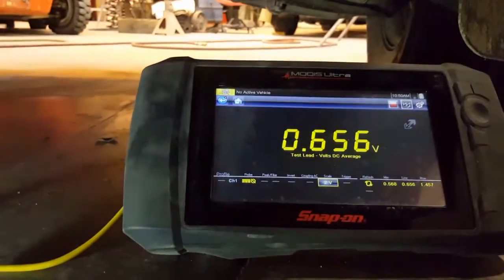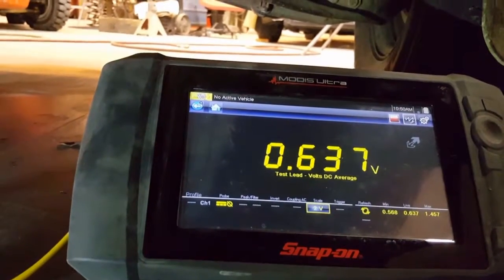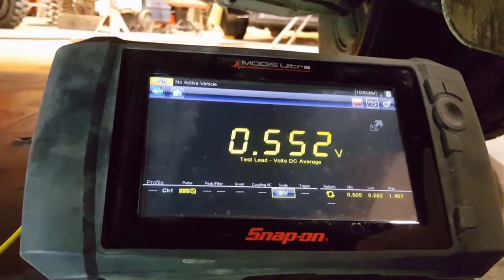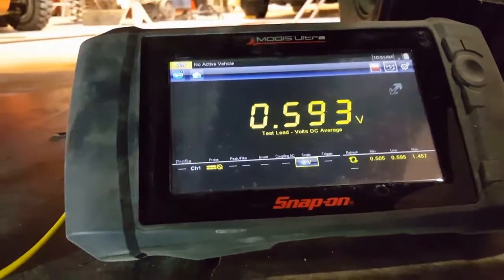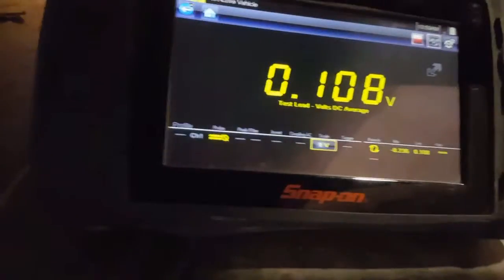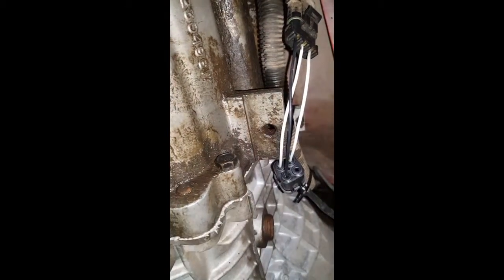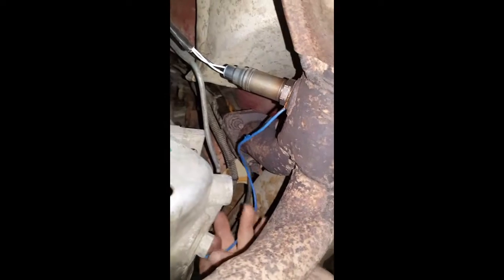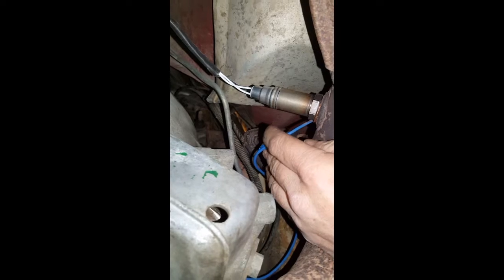1993 GMC/Chevy 5.7 testing o2 sensor. Bad ground to o2.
Testing o2, don't forget about the 3 wire o2 grounding through the exhaust.